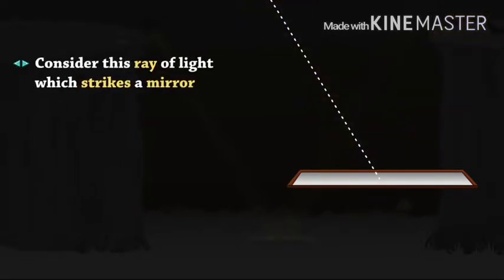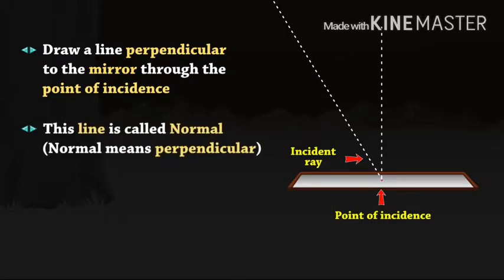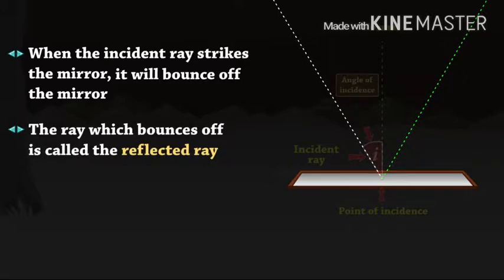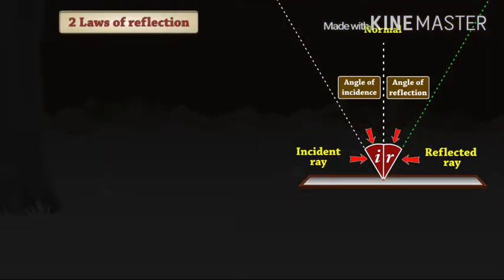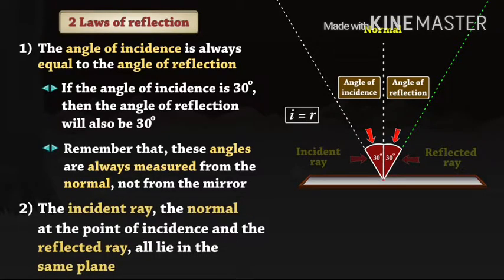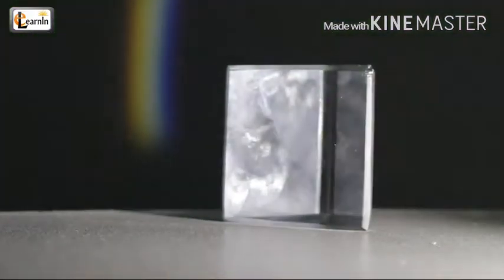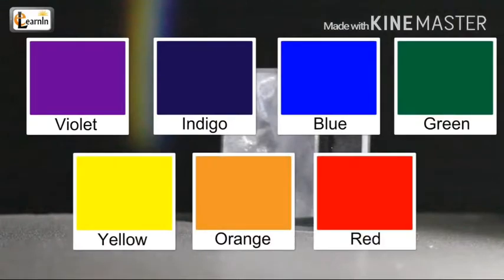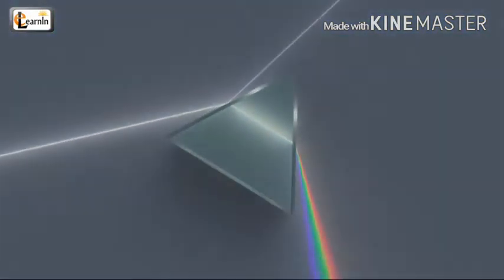Laws of reflection